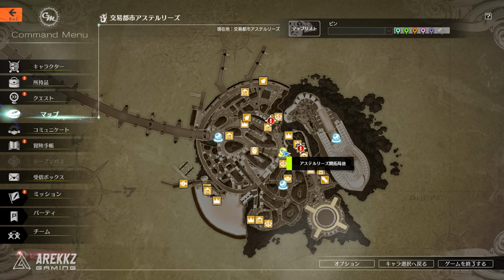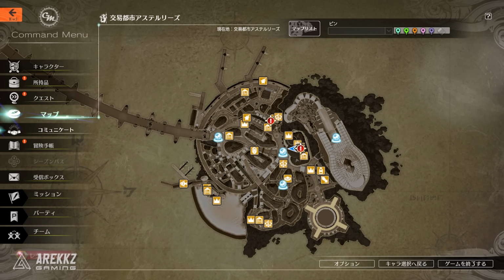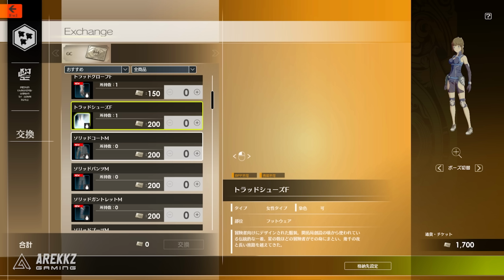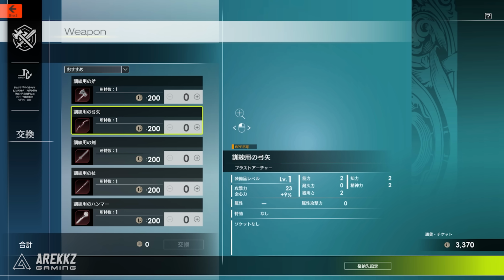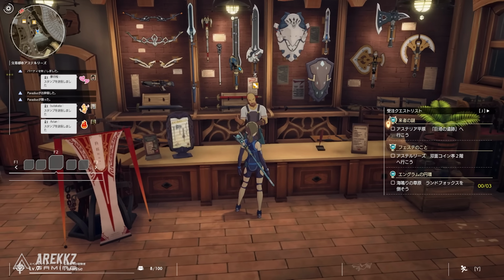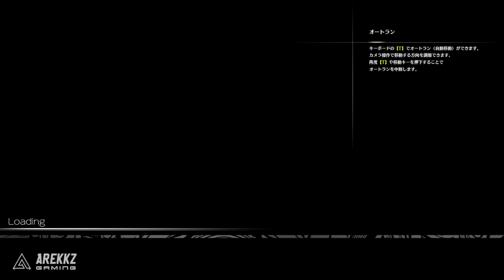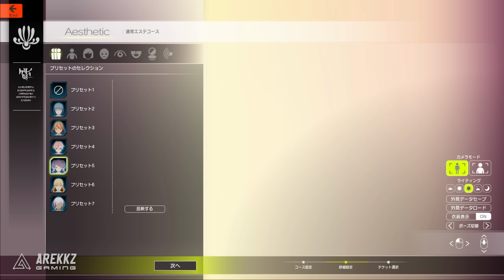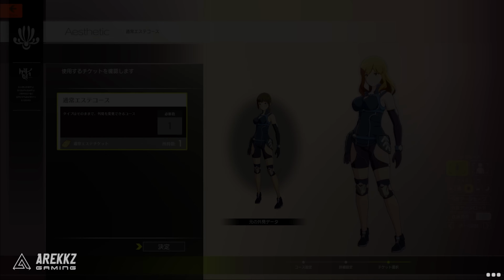Blue Protocol Gameplay - Crafting, Class Switching, Vendors, Questing & Fishing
In this video, we'll explore the main city hub of Blue Protocol and give an overview of the new crafting system, class switching, vendors, questing and even the fishing system!

If you're looking for an epic game play experience, look no further! This video features footage from the next exciting chapter of the Blue Protocol game, which is set to release soon on PS4. PS5, PC and Xbox Series X/S! This is definitely one not to miss if you love anime games and are looking for a new MMO RPG Game to try out solo for with friends!